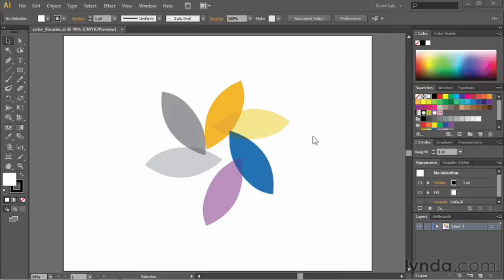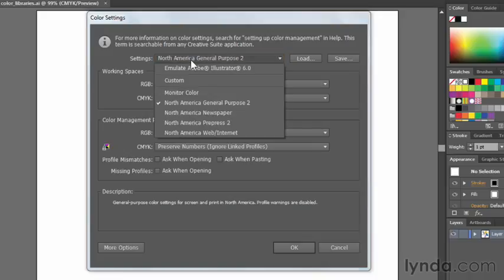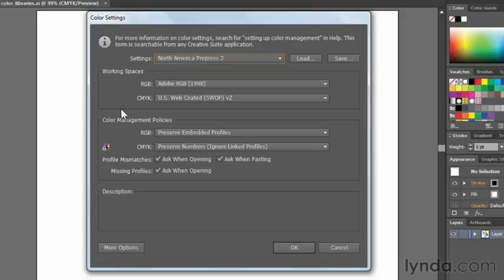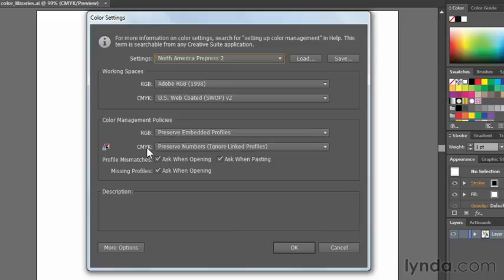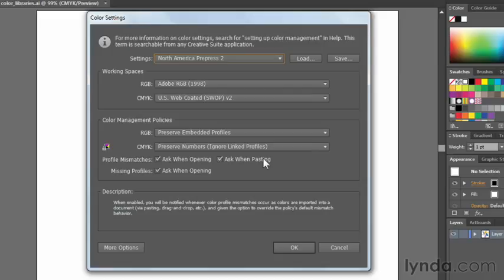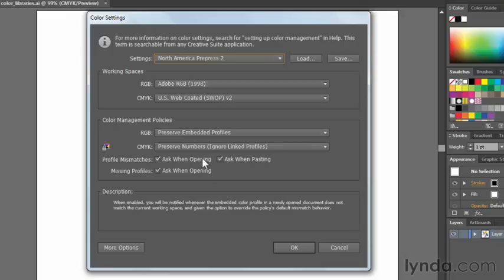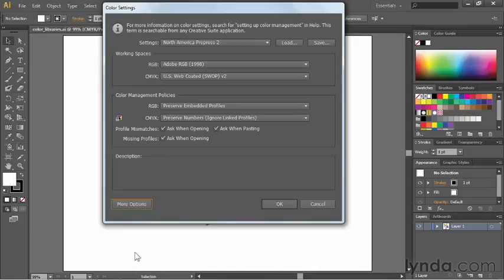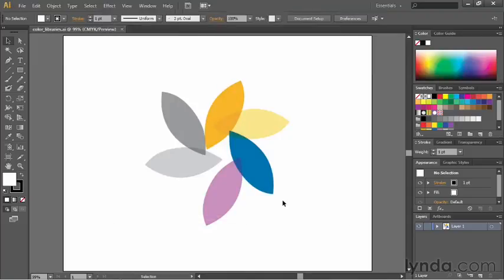What is Adobe illustrator CC -34